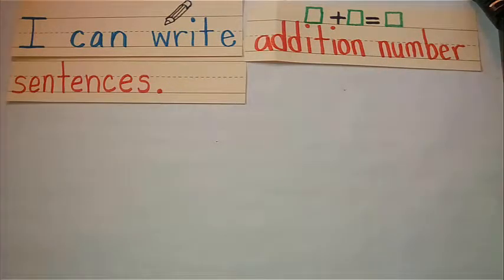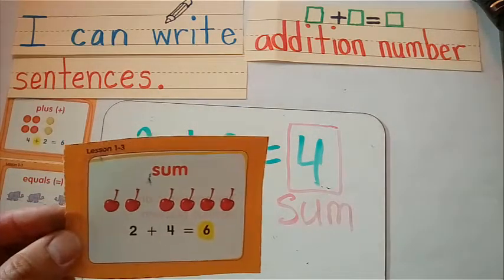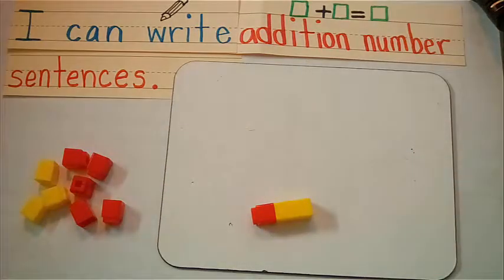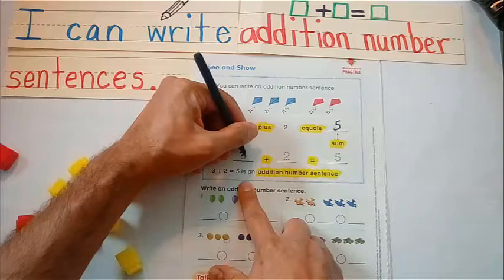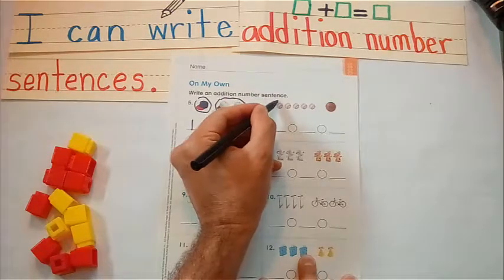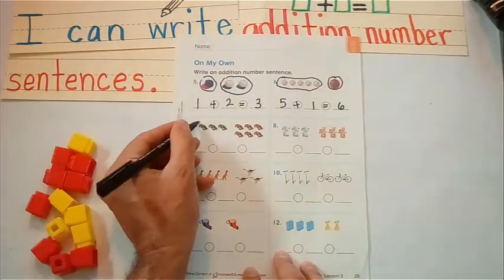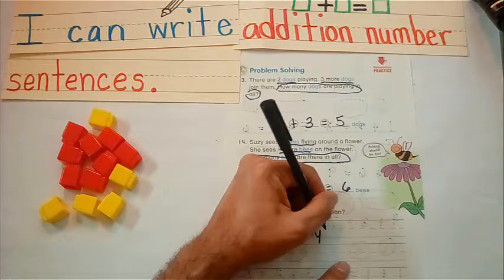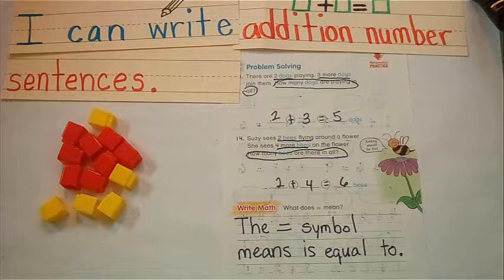My Math U1 L3